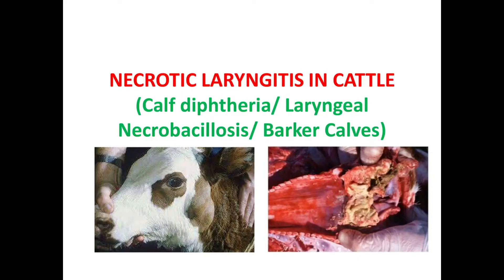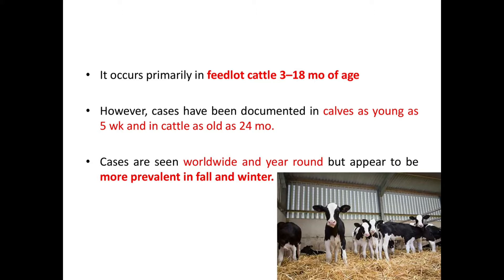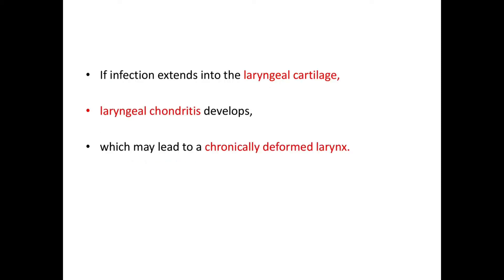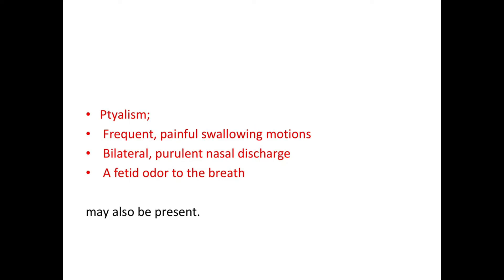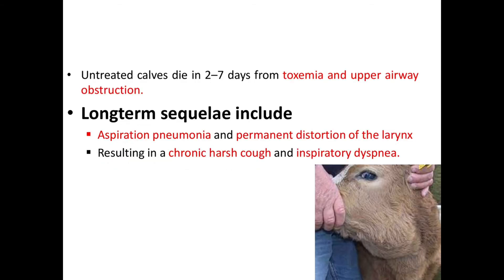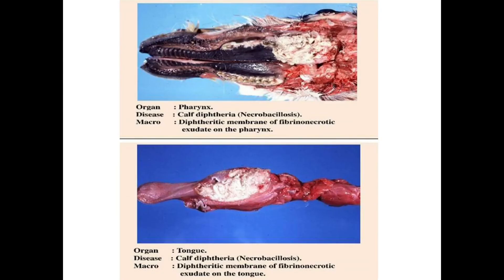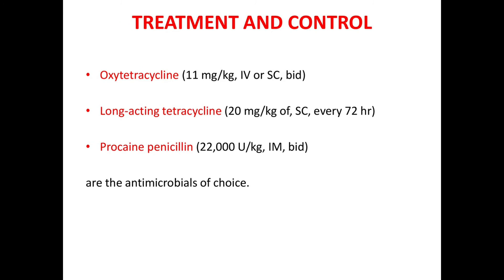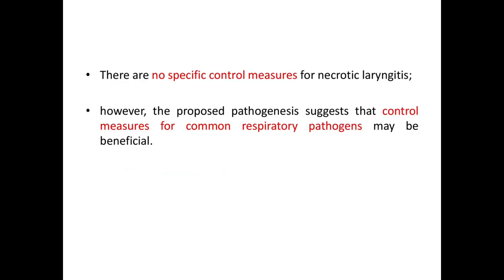NECROTIC LARYNGITIS IN CATTLE (Calf diphtheria/ Laryngeal Necrobacillosis/ Barker Calves)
This channel is to help vets preparing for BCSE,  NAVLE and other licensing exams. For any vet licensing or competitive exams there are some  inevitable portions and this playlist deals with some most important topics. Lets only go through important aspects of one topic in each video. This video deals with NECROTIC LARYNGITIS IN CATTLE (Calf diphtheria/ Laryngeal Necrobacillosis/ Barker Calves).  I am not going through all the details and covering only the points essential as far as the exams are concerned. Good luck to all vets preparing for competitive and licensing exams